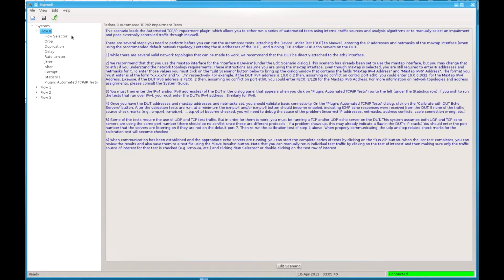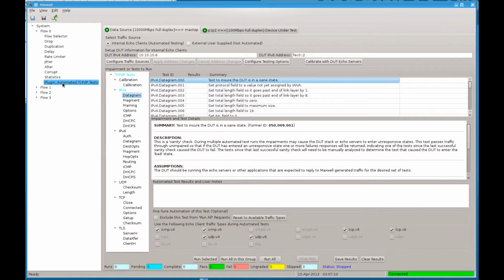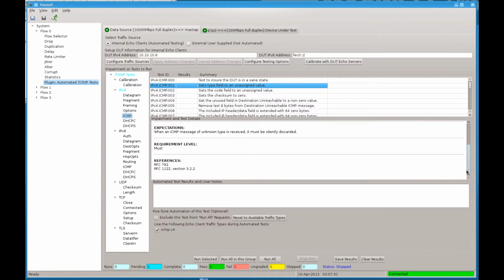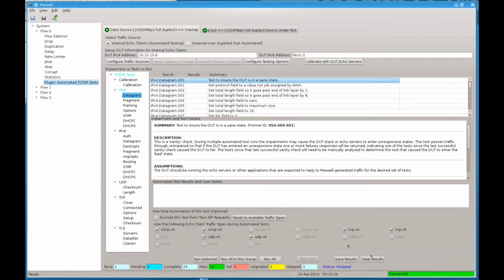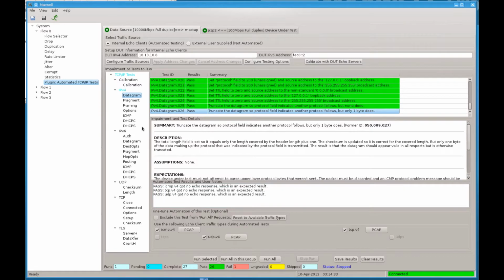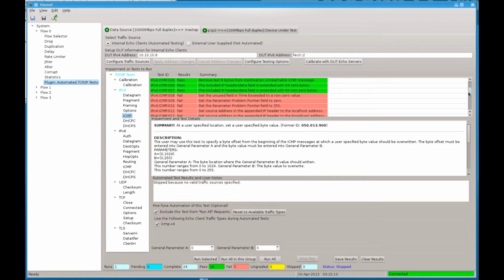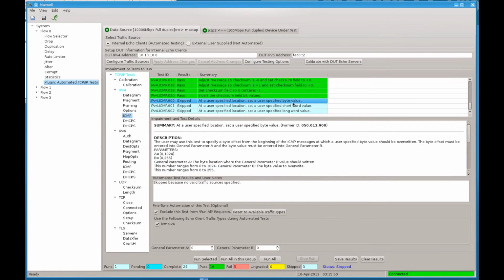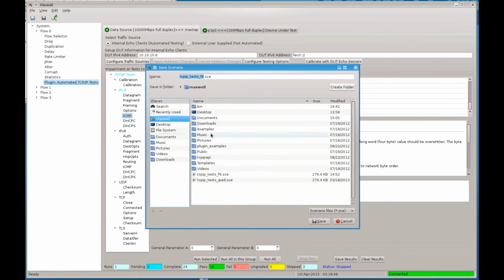TCP/IP Test Suite Intro with Maxwell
A brief introduction to the Maxwell TCP/IP test suite.

The TCP Test Environment is used by design engineers, quality assurance engineers and testers to find and fix bugs in their TCP stack or engine.